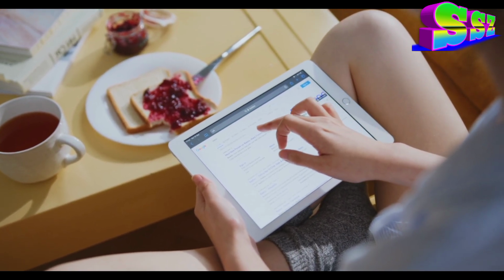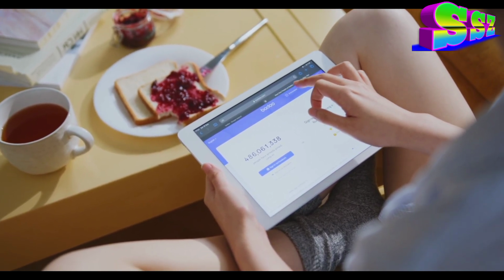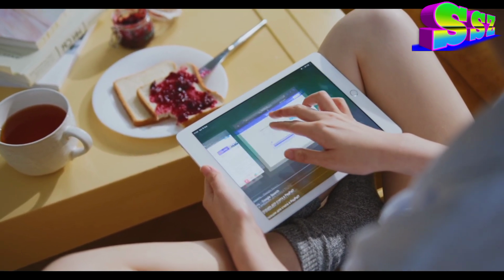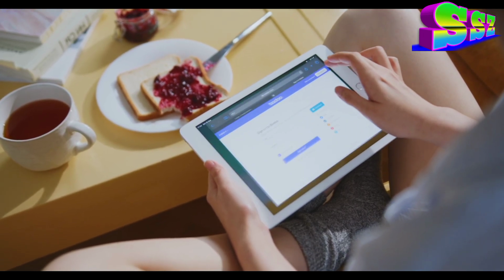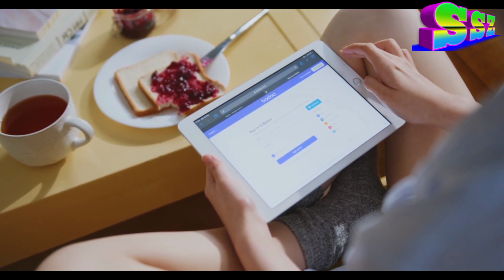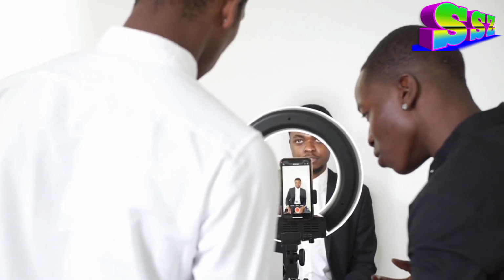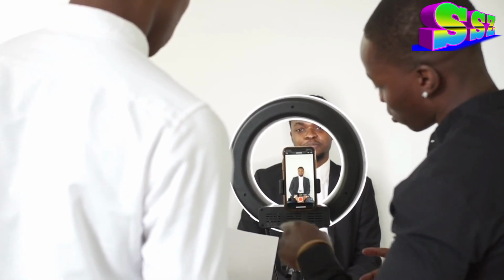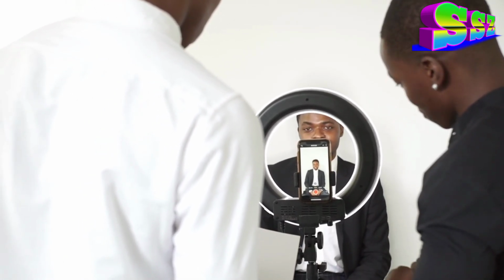Ultimate Guide: How to Start a YouTube Channel in 2025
Welcome to SAM SHOP ZONE! In this complete step-by-step guide, I’ll show you how to start a YouTube channel from scratch. Whether you’re a beginner YouTuber or looking to refine your process, this video covers everything you need to launch and grow a successful YouTube channel.

Learn how to set up your Google account, create your YouTube channel, and brand it effectively with a professional profile picture and channel banner. I’ll also walk you through uploading your first video, crafting a solid content strategy, and using key tips to grow your audience and subscribers.

From preparing a script and editing your videos to leveraging social media and collaborating with other channels, you’ll get all the tools you need to boost your YouTube presence. Watch till the end for expert tips on attracting new viewers and maximizing your channel’s potential.